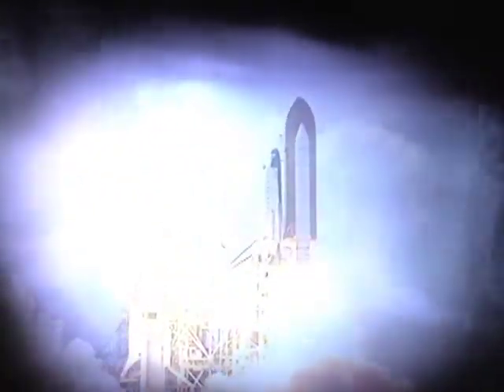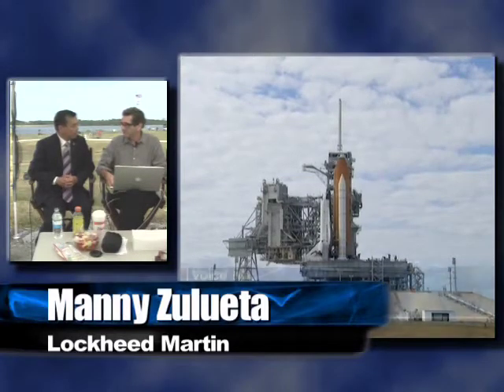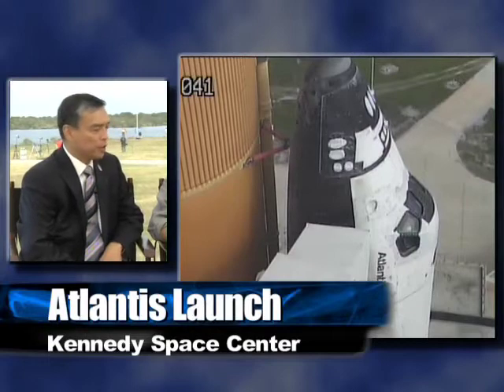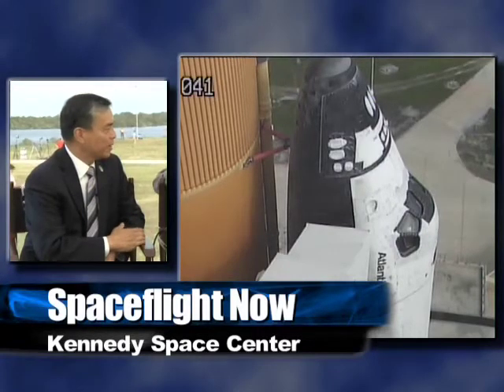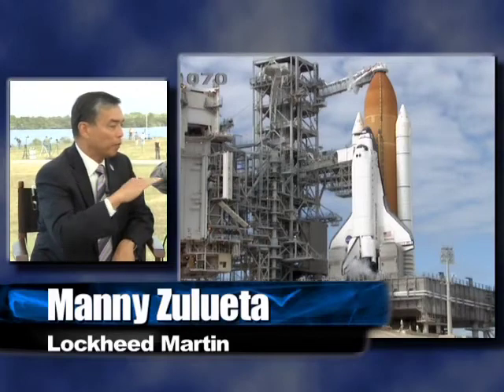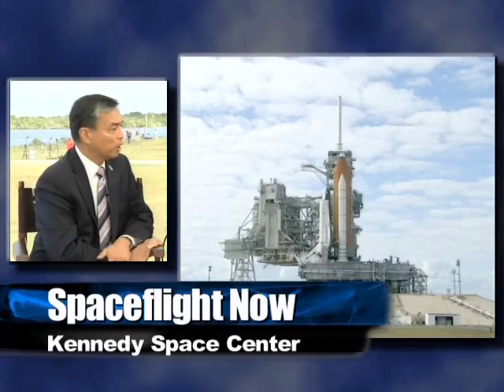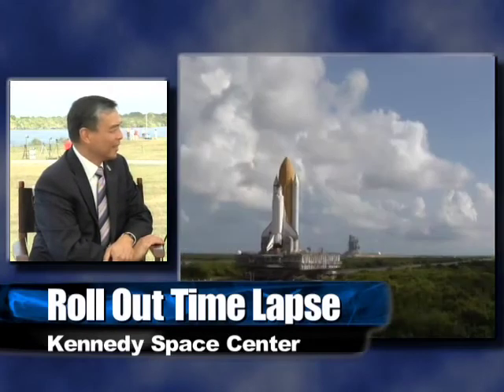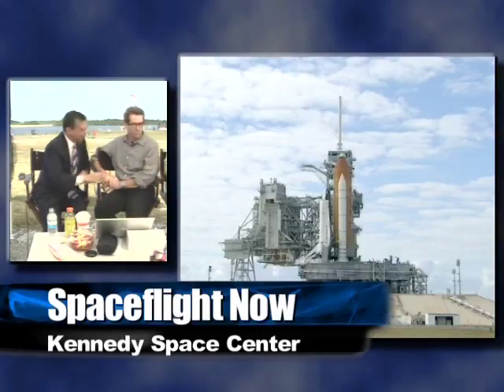What happens to New Orleans Space Shuttle workers after shuttle ends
Miles O'Brien talks about some of the most dedicated workers in the country who stayed during Hurricane Katrina to protect the space shuttle tanks.   Spaceflight Now live interview with Lockheed Martin during the launch of Atlantis on its STS 129 mission.